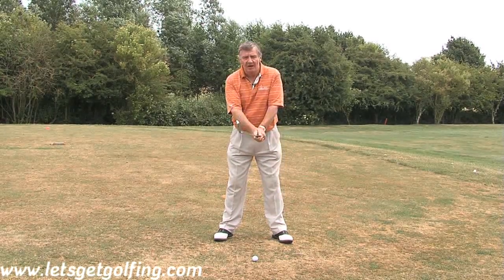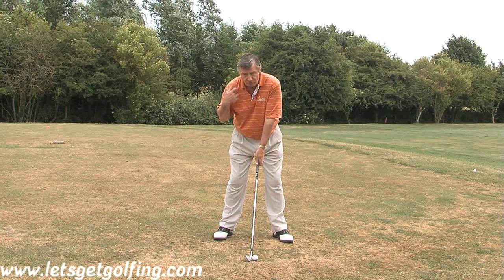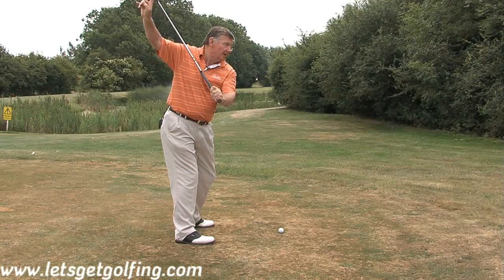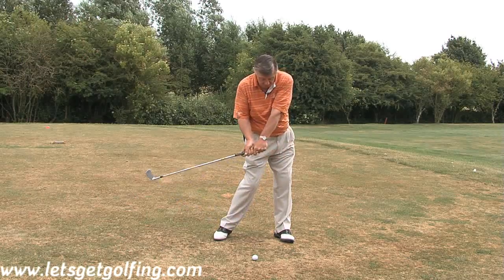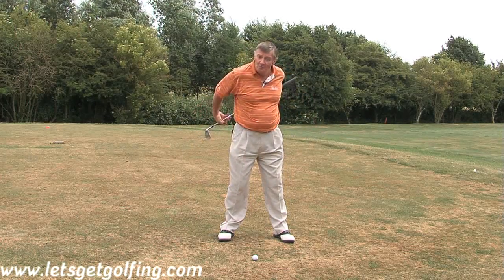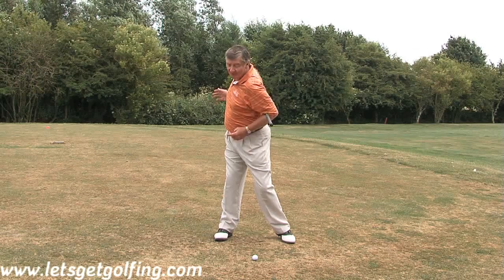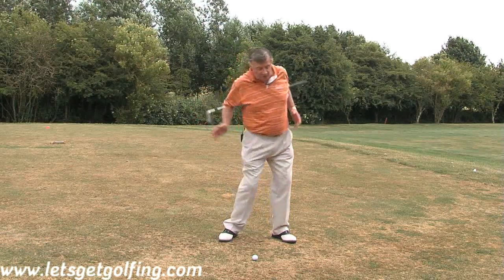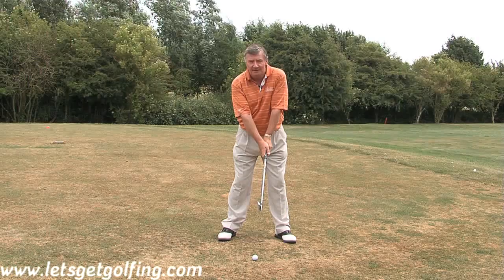Basics of Golf: The Swing - Golf Instruction from PGA Pros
Much more at Let's Get Golfing, the Online Home of Golf... Join us now its completely free.

Using high quality video we have developed a new concept in golf instructional web sites creating a 'one stop shop' for golf with hundreds of videos on all aspects of the game. The only golf web site you'll ever need.  From beginner to single handicapper, from Rules & Etiquette to Golf Psychology, join us now and improve your game!!